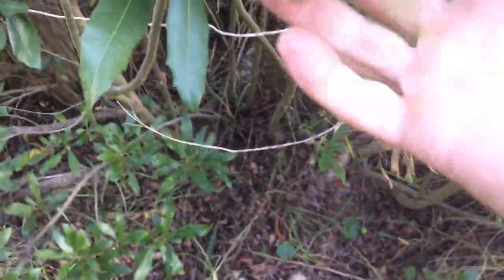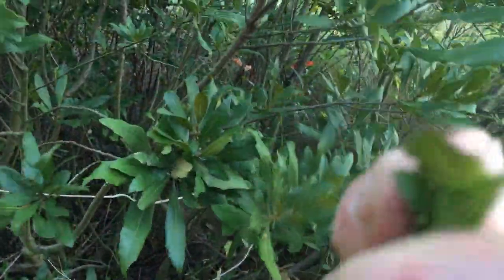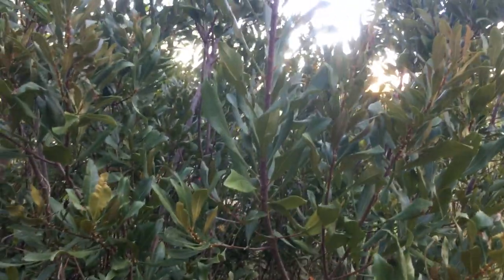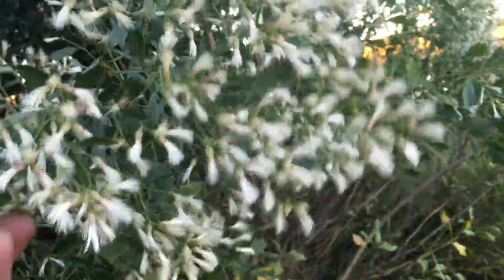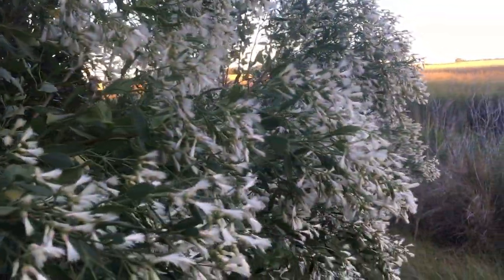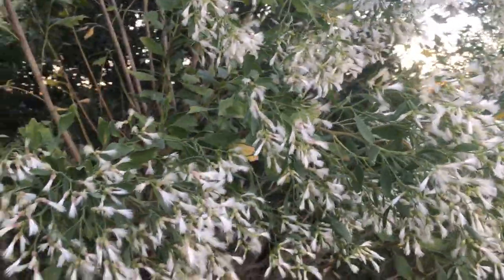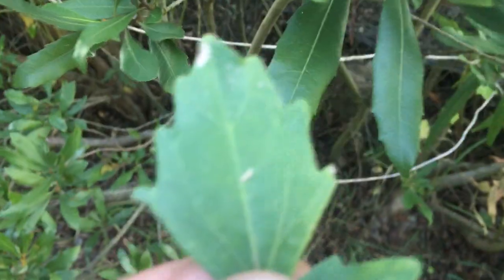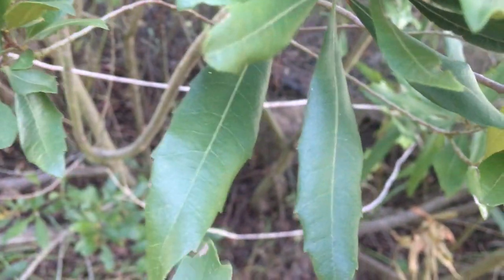Sea Myrtle (AKA 'Malady Bush') VS Wax Myrtle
These 2 plants grow in the same habitat, often beside each other. To the casual observer they look the same, but a closer look shows the difference.